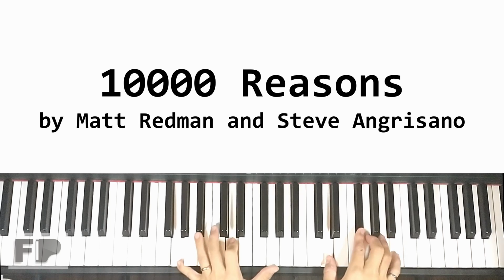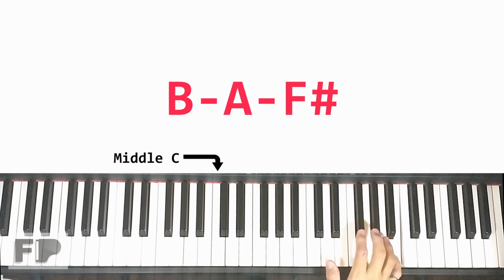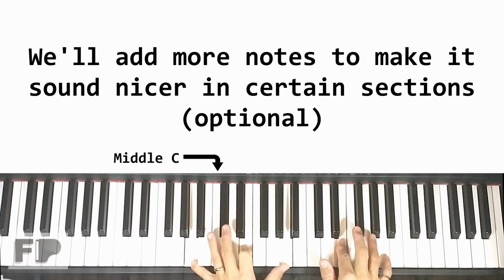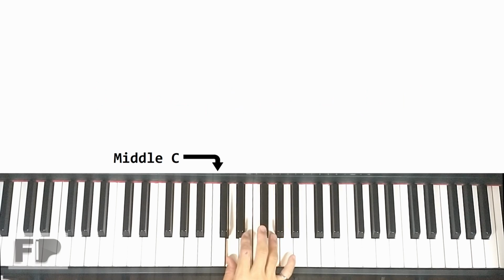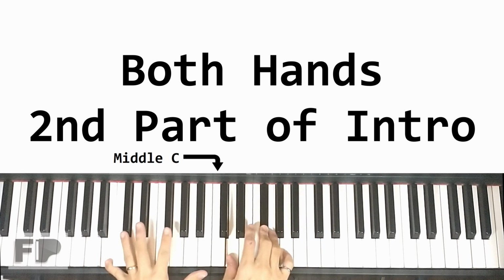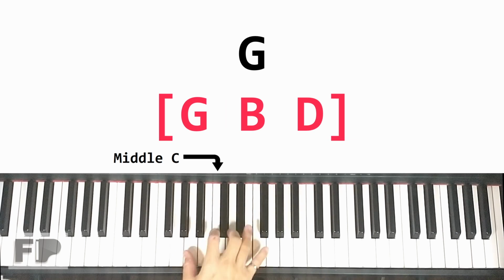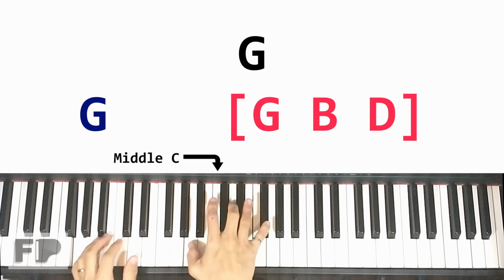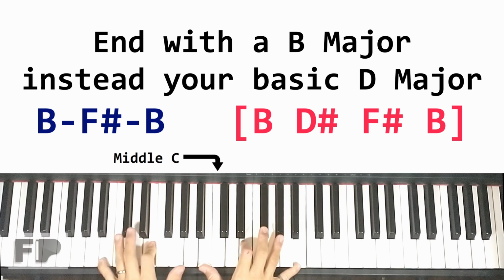How to Play 10000 Reasons | Piano Accompaniment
This is a piano accompaniment tutorial on 10000 Reasons (Bless the Lord) in the key of D Major. There will be another tutorial of the song in G major.

🎹 Recommended Piano Learning Tools
🎼 Piano Chord Book
🇺🇸 US | 🇨🇦 CA

🎹 Removable Piano Key Stickers (Beginner-friendly)
🇺🇸 US | 🇨🇦 CA

🎧 Wired Headphones for Quiet Practice (3.5mm / 6.35mm)
🇺🇸 US | 🇨🇦 CA

Frank's Pianoscape tutorials are free. If you find value in my tutorials and would like to support my channel to help me continue creating these tutorials, you can contribute I appreciate any support you can provide!

Timecodes:
0:00 - Start
0:18 - Preview of Intro
0:50 - Tutorial of Intro
5:10 - Preview of Verse
5:48 - Tutorial of Verse
8:08 - Tutorial of Chorus
8:41 - *Alternative Ending*

*10000 Reasons (Bless the Lord) Lyrics*
[Chorus]
Bless the Lord, O my soul, O my soul
Worship His holy name
Sing like never before, O my soul
I'll worship Your holy name

[Verse 1]
The sun comes up, it's a new day dawning
It's time to sing Your song again
Whatever may pass and whatever lies before me
Let me be singing when the evening comes

[Verse 2]
You're rich in love and You're slow to anger
Your name is great and Your heart is kind
For all Your goodness, I will keep on singing
Ten thousand reasons for my heart to find

[Chorus]
So bless the Lord, O my soul, O my soul
Bless you, Lord

[Verse 3]
And on that day when my strength is failing
The end draws near and my time has come
Still, my soul will sing Your praise unending
Ten thousand years and then forevermore
Forevermore

[Chorus]
Yes, I will worship Your holy name
Lord, I'll worship Your holy name

[Outro]
Jesus, I will worship Your holy name
Worship Your holy name